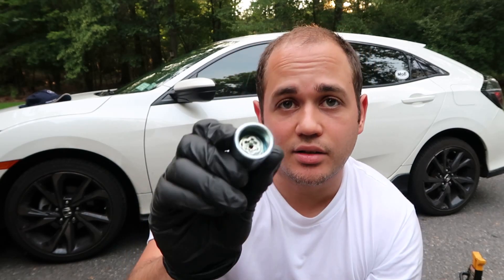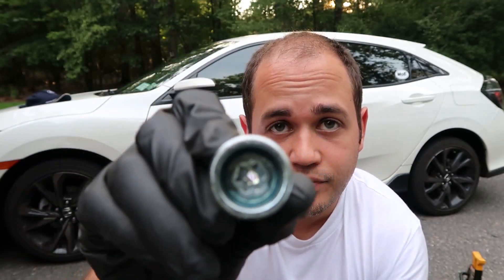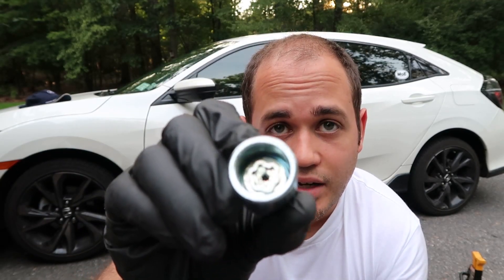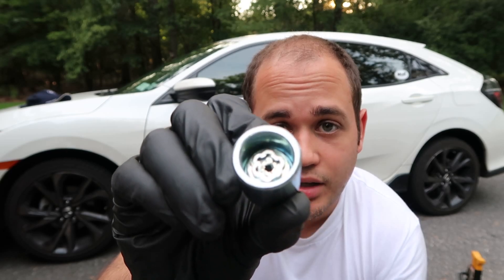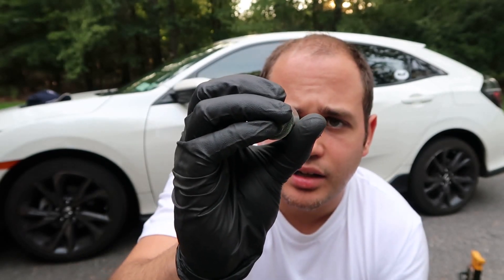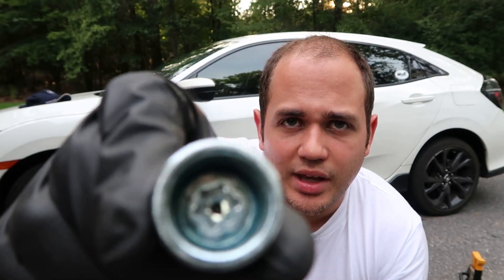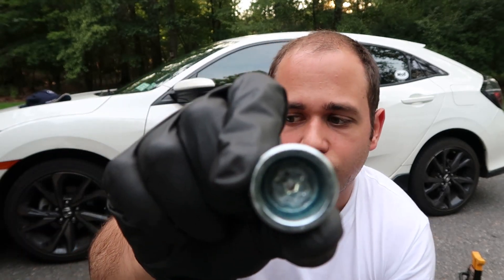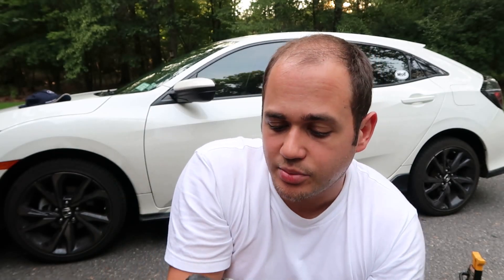WASTE OF MONEY!! Wheel Locks for your car